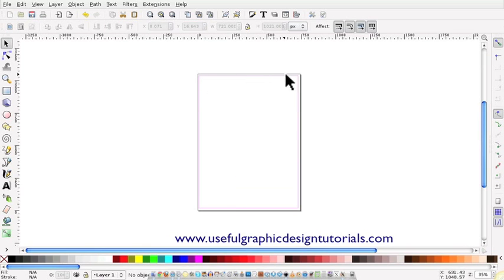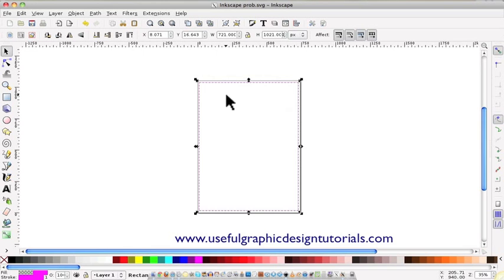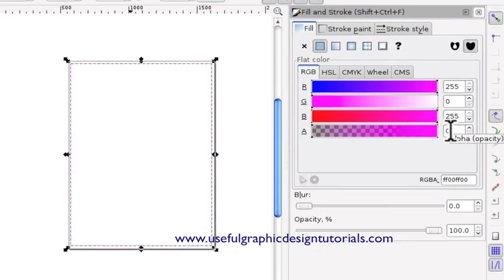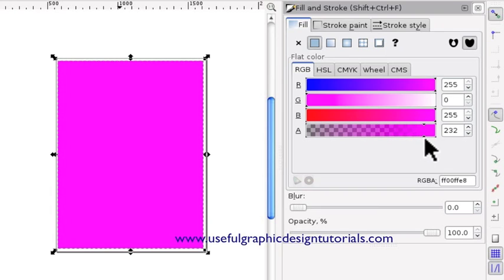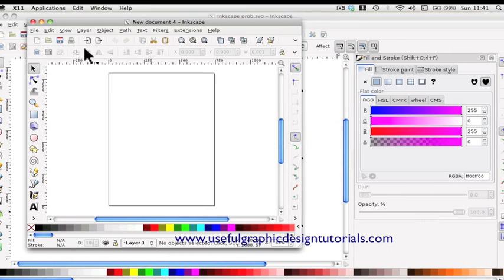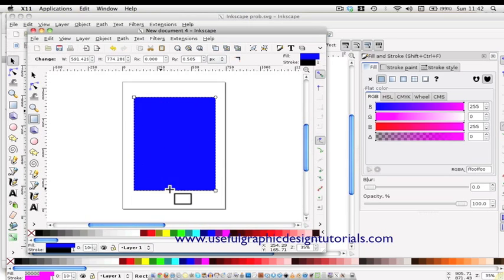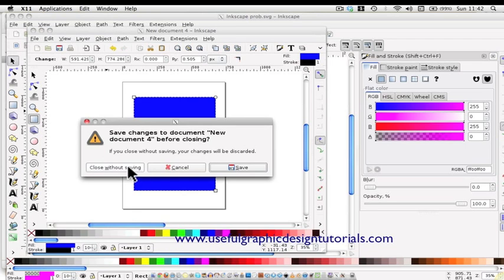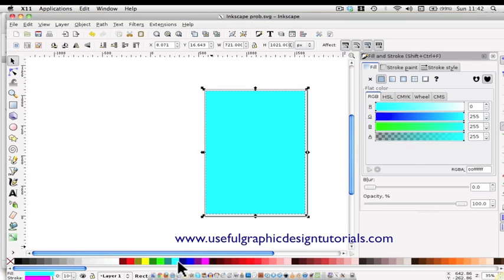Where is the colour in Inkscape?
Sandi, a friend of ours sent us this question. The video shows how she added colour to a shape but it was not appearing on the screen.This happens quite often and we explain how it happens and what to do to correct it.